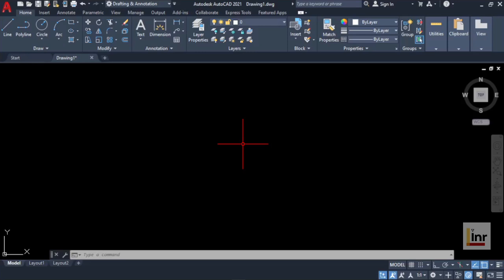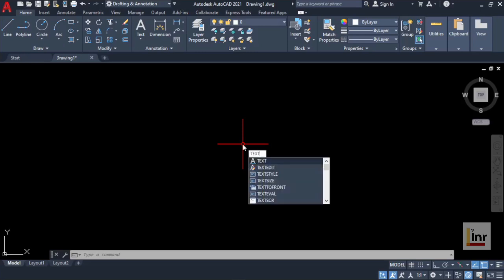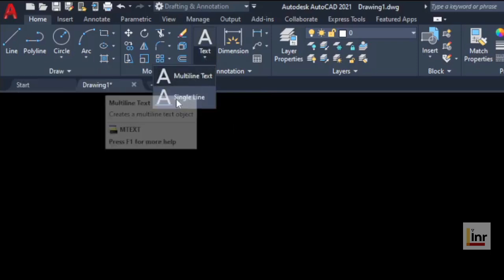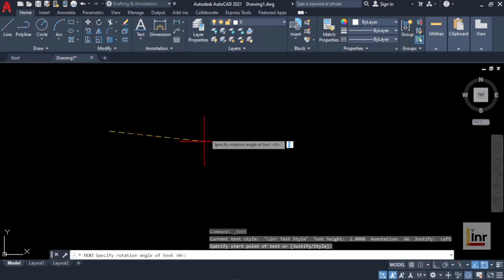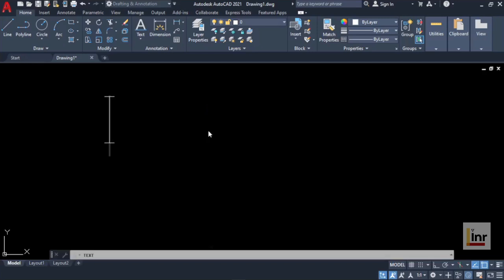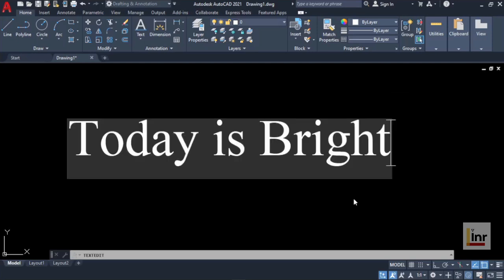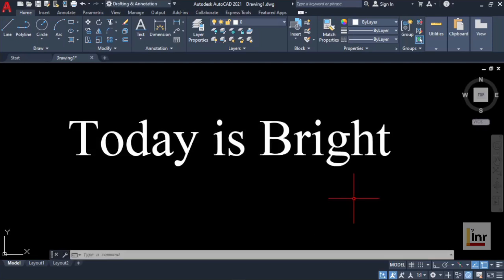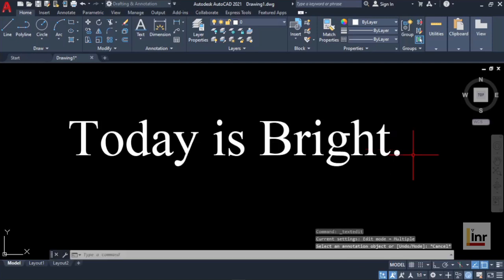How to input single line text in AutoCAD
Mastering Single Line Text in AutoCAD

Welcome back to the channel! In this quick tutorial, you'll learn everything you need to know about using Single Line Text (TEXT command) in AutoCAD. Whether you're labeling a drawing, adding annotations, or organizing your layout, single line text is one of the most basic but essential tools for clear communication in your designs.

What You’ll Learn:

How to access and activate the TEXT command
Setting text height, angle, and justification
Tips for clean and readable annotations

Perfect for beginners and anyone looking to brush up on their AutoCAD skills!